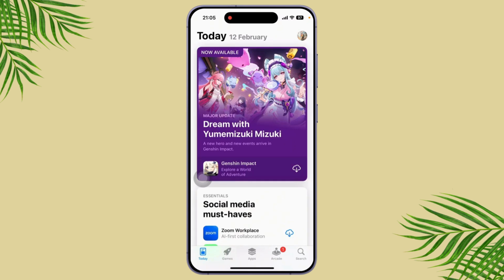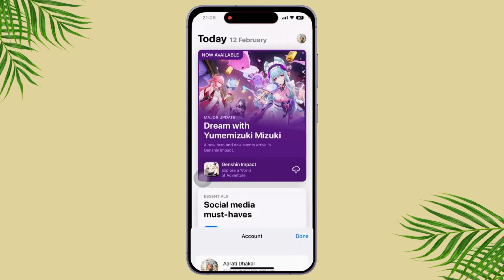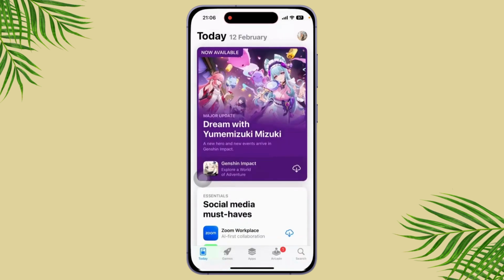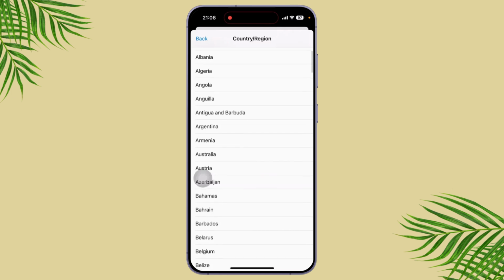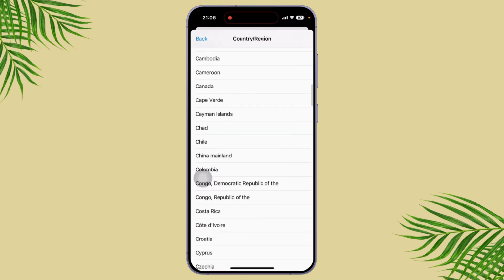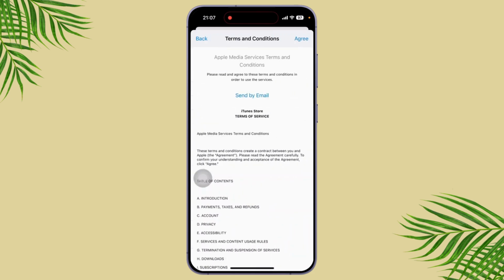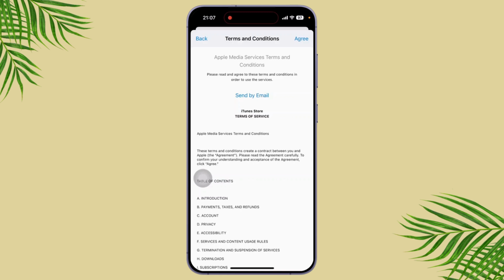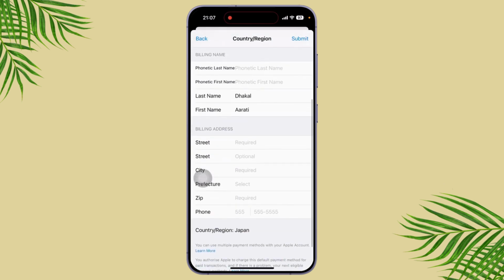How to Change App Store Region to Japan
How to Change App Store Region to Japan (2025)!

Want to switch your App Store region to Japan? This video will guide you through the steps to change your App Store country quickly and easily. Whether you're asking, "How do I change my App Store region to Japan?" or need help accessing Japan-exclusive apps, this tutorial has you covered. Learn the best method to change your App Store country without issues. Watch now to find out how to change your App Store region to Japan today!

Timestamps:

00:00 How to Change App Store Region to Japan
00:10 How Do I Change My App Store Country to Japan?